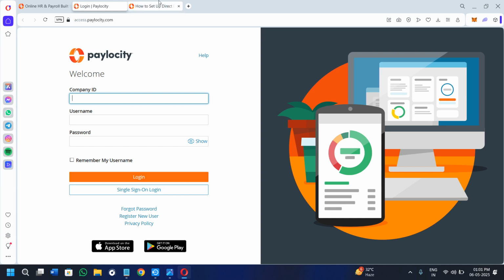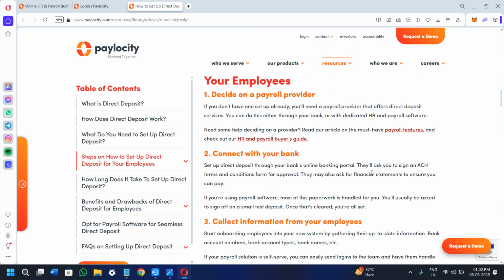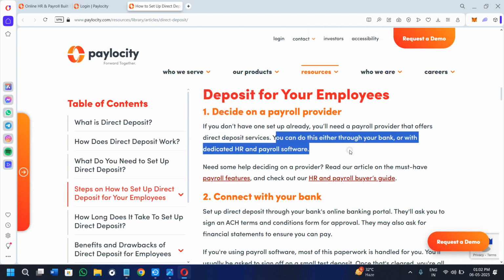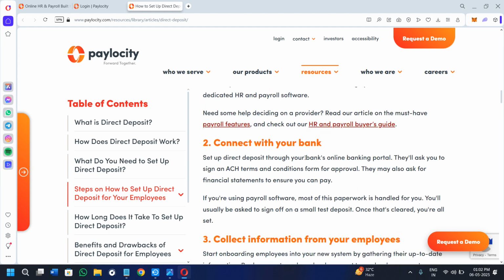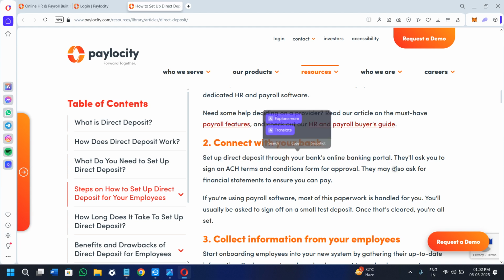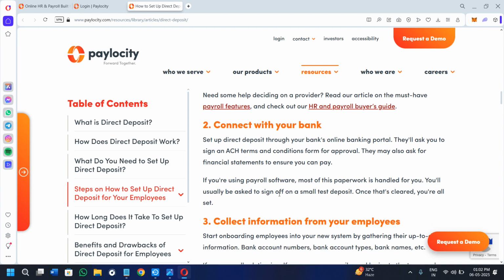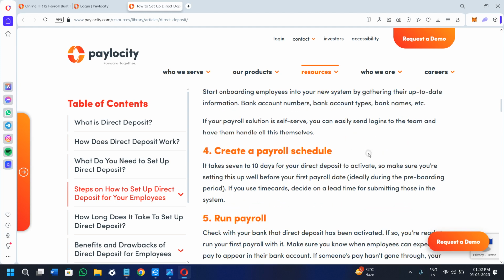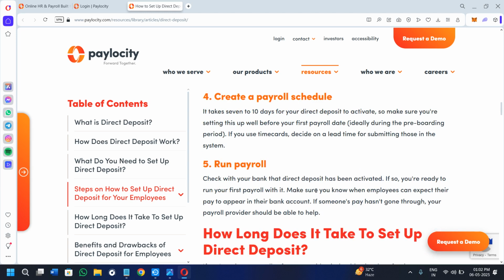How to Add Direct Deposit on Paylocity | How to Edit Direct on Paylocity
In this video we tell you How to Add Direct Deposit on Paylocity | How to Edit Direct on Paylocity. So if you watch the whole video you know at the end of the video How to Add Direct Deposit on Paylocity | How to Edit Direct on Paylocity